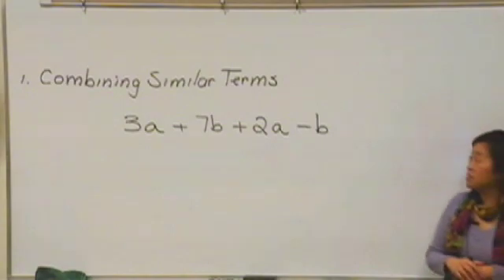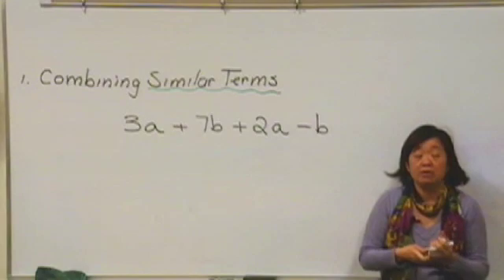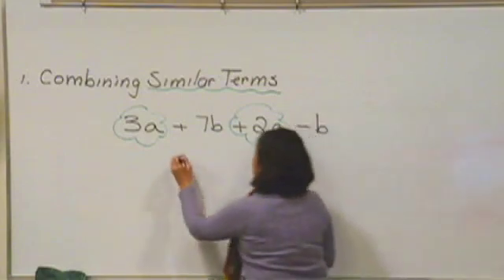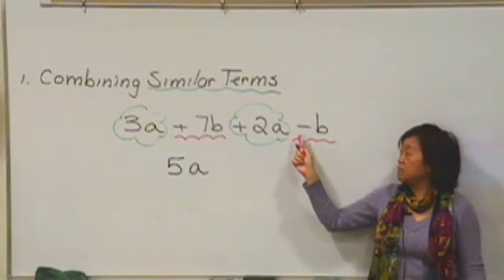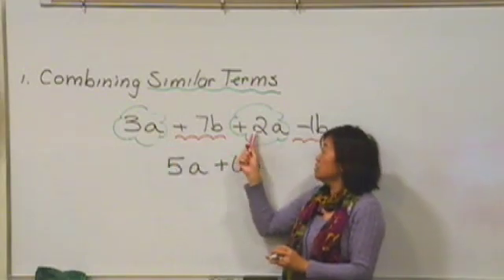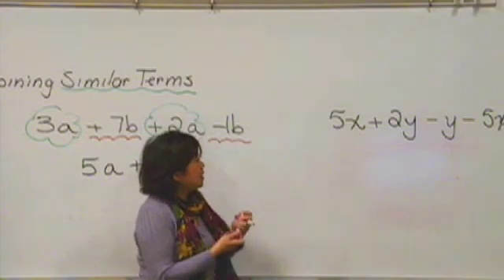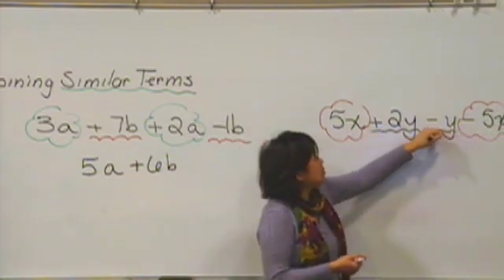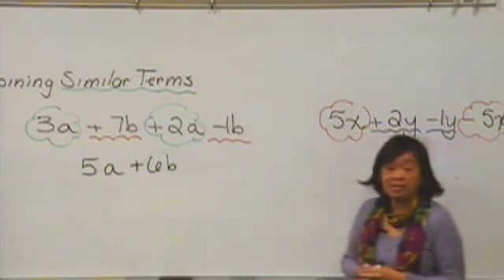Combining Similar Terms